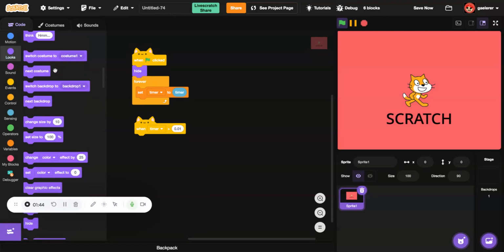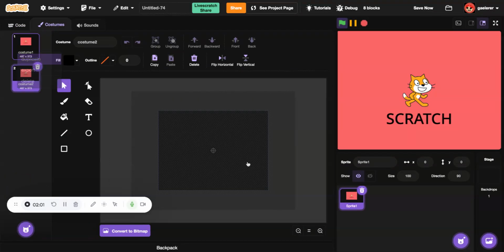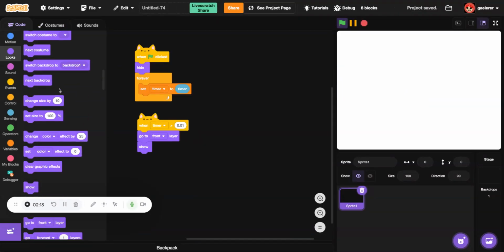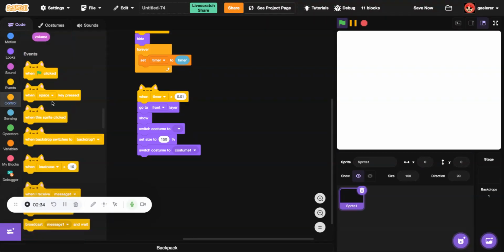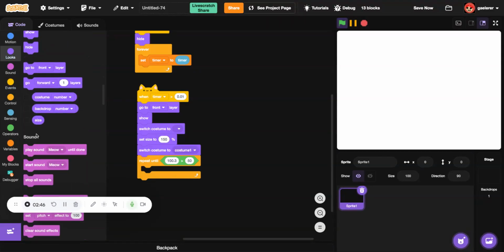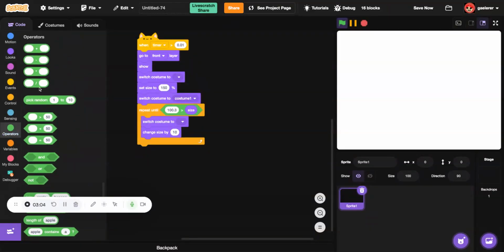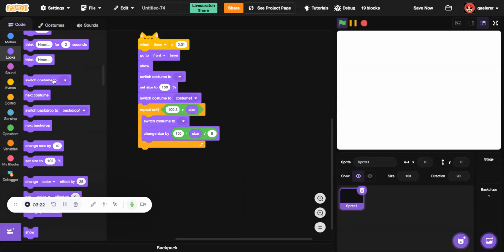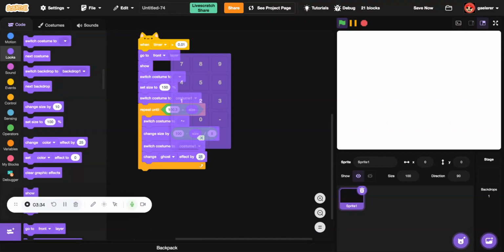Thumbnail Hack for Epic Game Tutorials